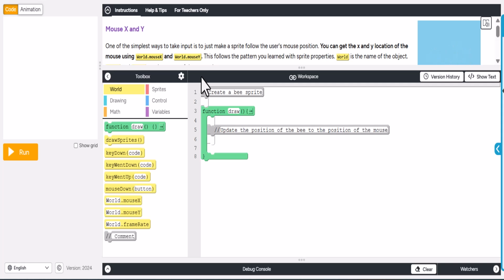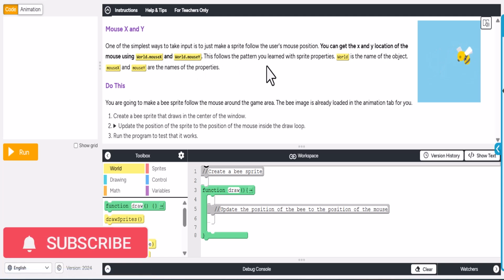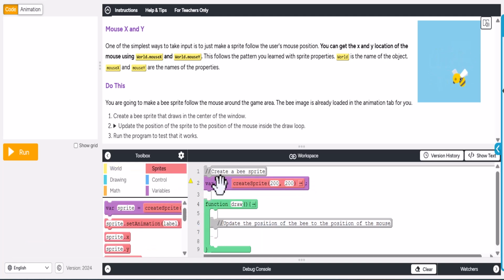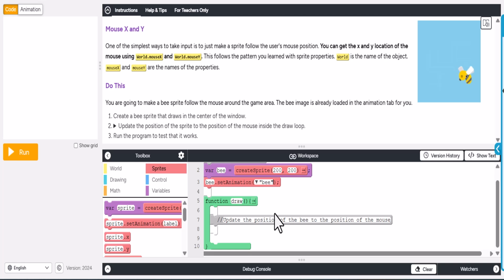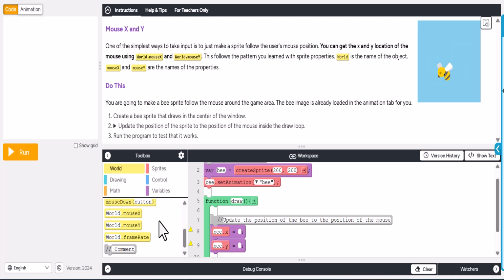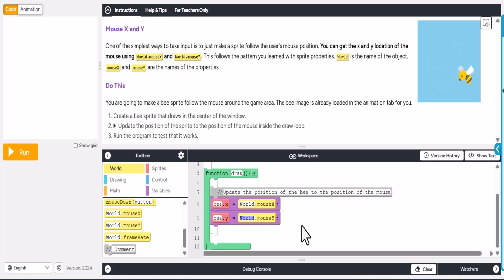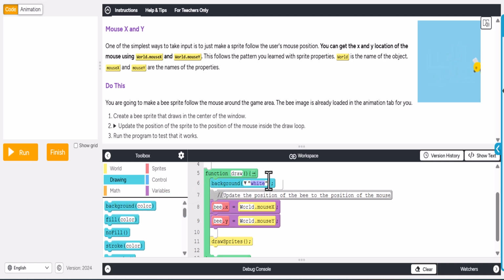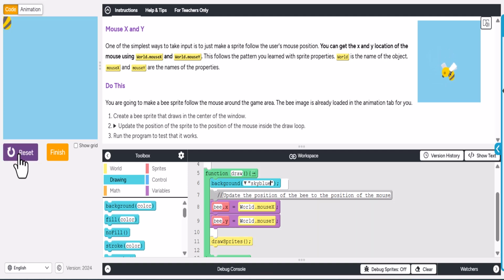Code org Lesson 17 Challenge - Follow the Mouse - Beginner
Unit 3 Lesson 17 Challenge - Follow the Mouse - Beginner